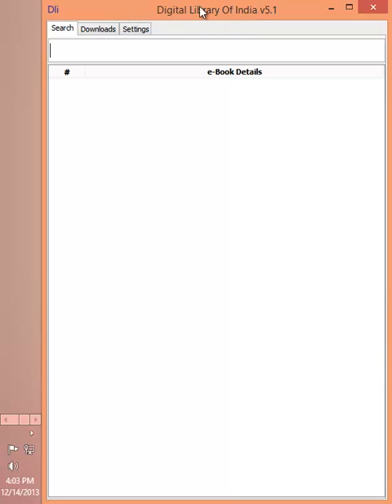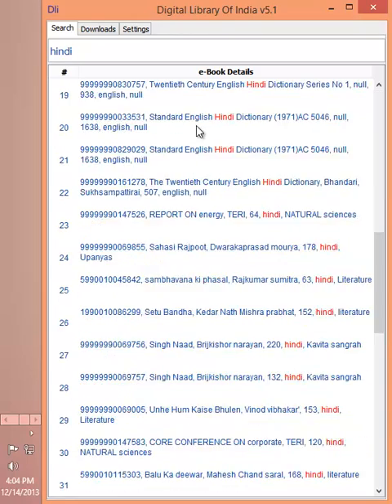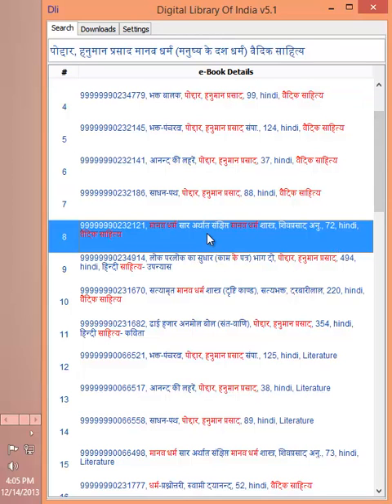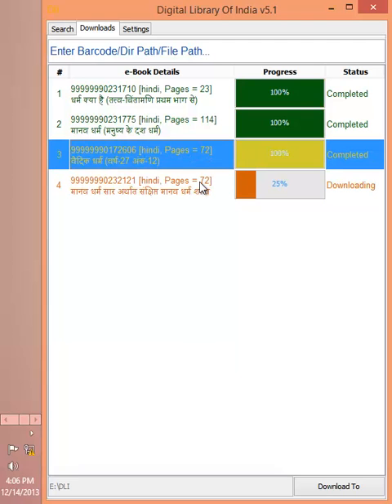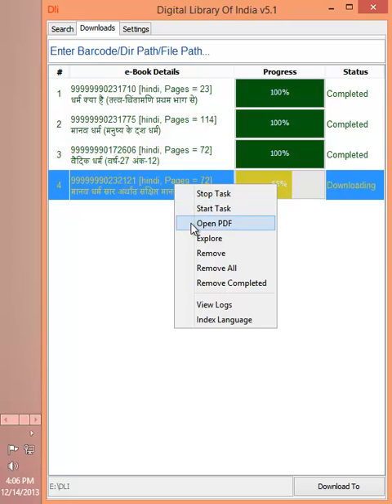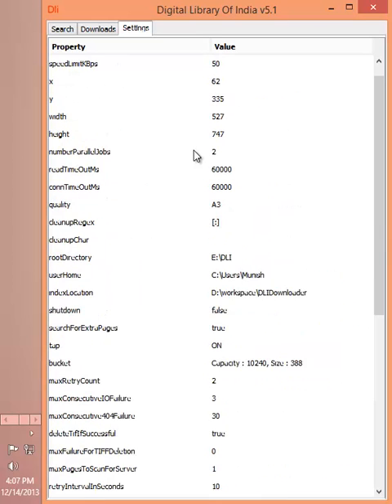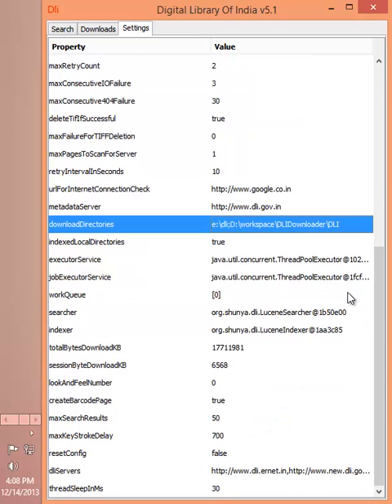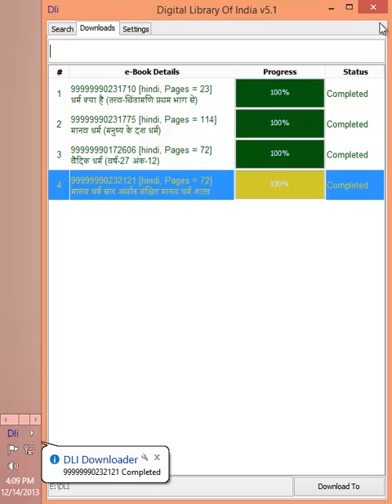DLI-Downloader v5.1 Introduction Video (Digital Library of India)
This 5 minutes video demonstrates the key features of dli-downloader Tool. dli-downloader provides access to Digital Library of India for downloading the eBook in single click. This tool is freely available on Google Code -